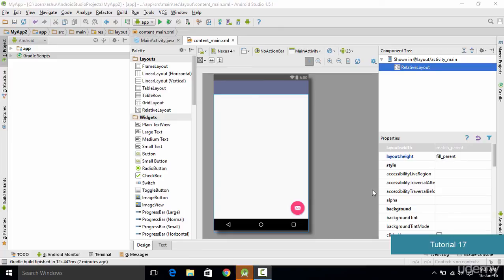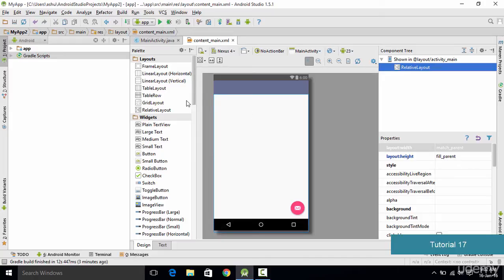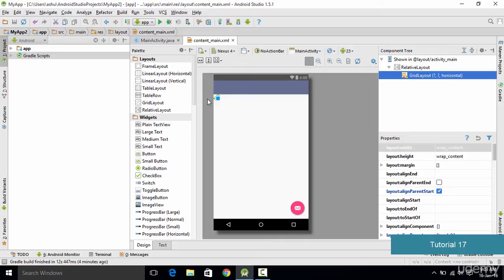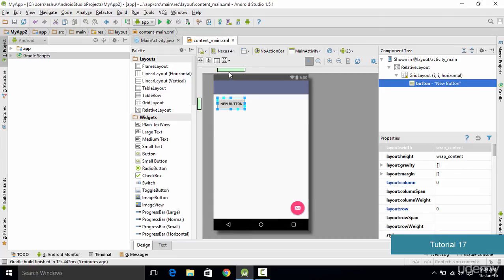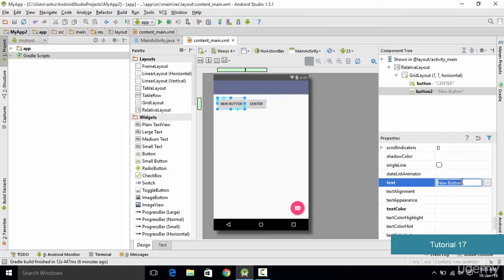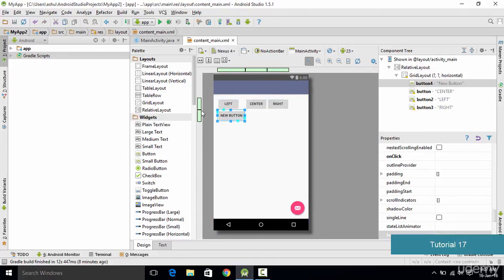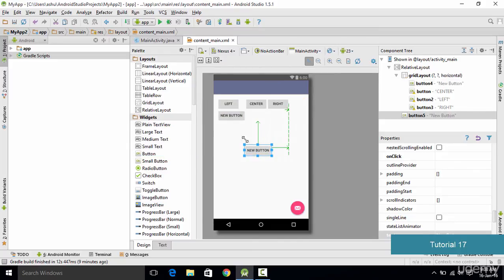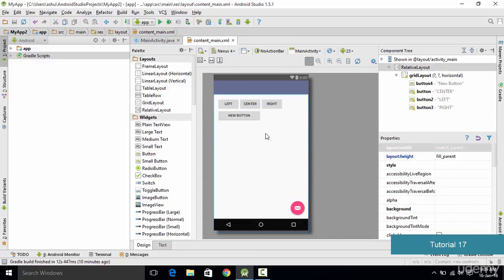Chap 4: Widgets, Pixels Layout part 4 Understanding Layouts Grid Layout